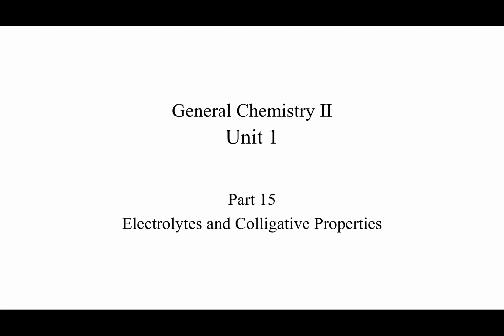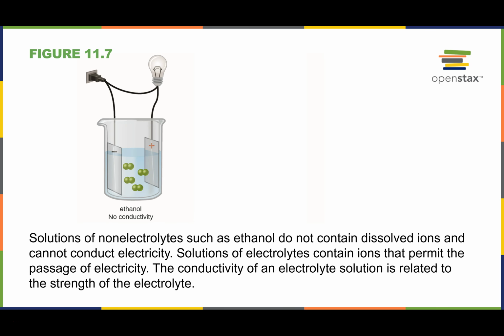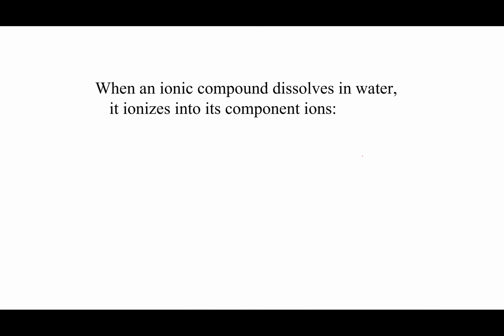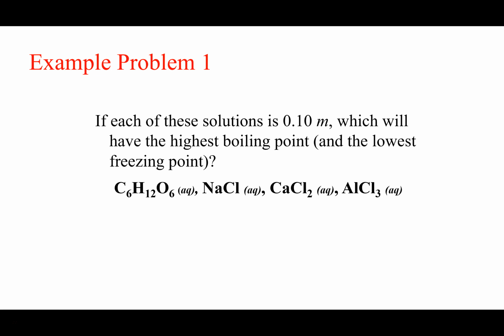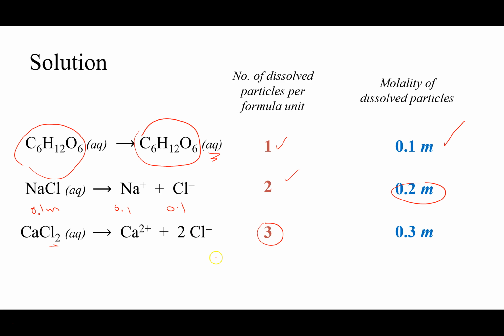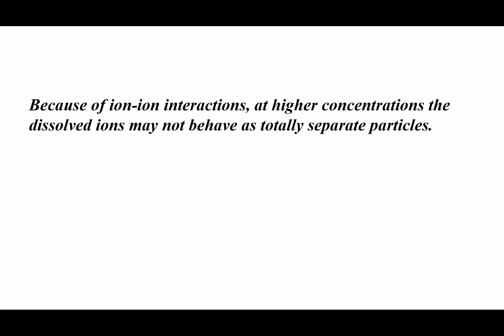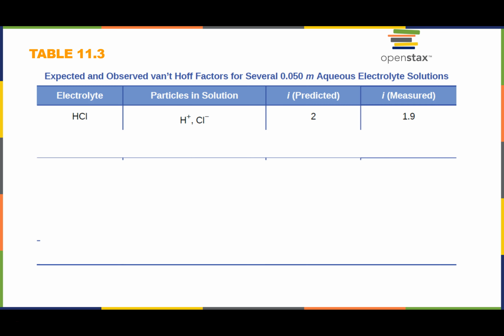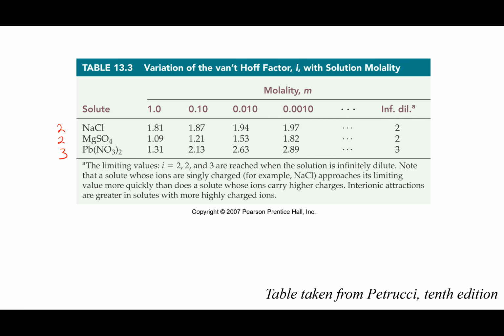CHM175 Electrolytes and Colligative Properties